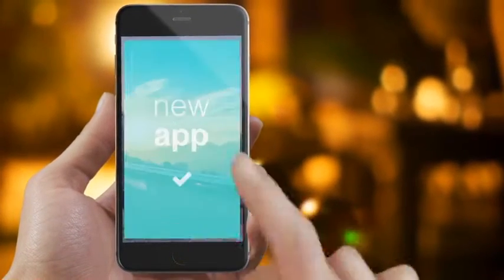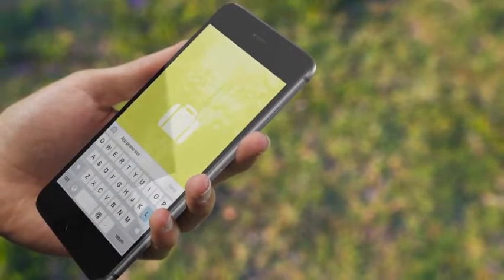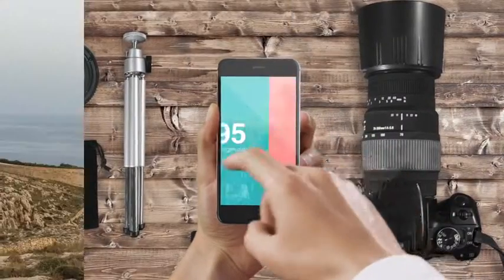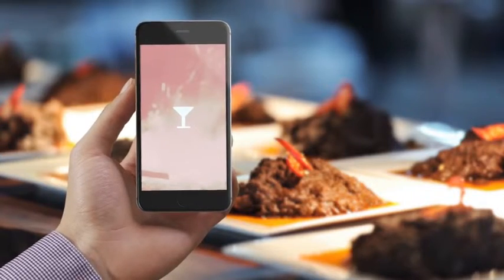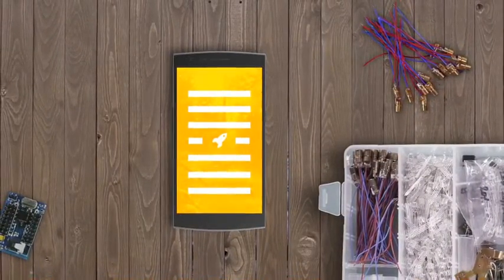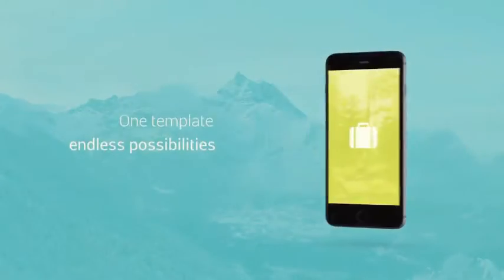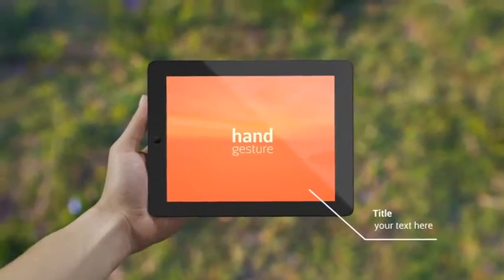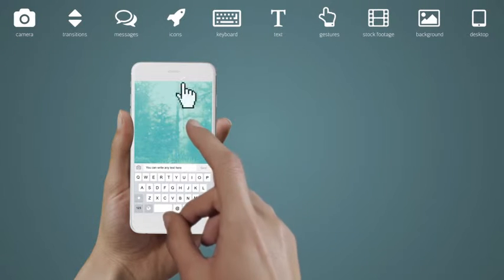Ultimate App Promo Toolkit | After Efects Project Files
Both Android and iOS devices included.
    Compatible with After Effects CS5 and above.
    115 gestures
    85 scenes
    97 backgrounds
    74 design elements
    Over 350 elements
    Completely modular!
    Final output in up to 4K Ultra HD Resolution!
    4K resolution; Full HD (1080p) and HD (720p) output comps are also included.
    Use any duration with any scene. Background footage files are 20 seconds each, while stock footage files are 16 seconds.
    Friendly interface.
    Easy to follow 8 step video tutorial included.
    Colour coded elements.